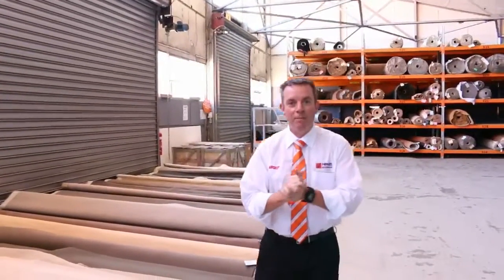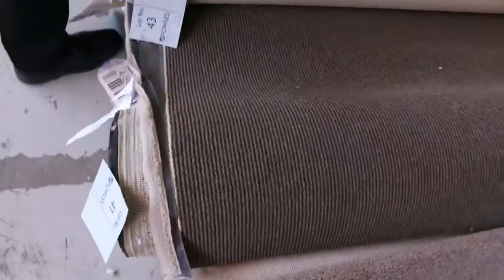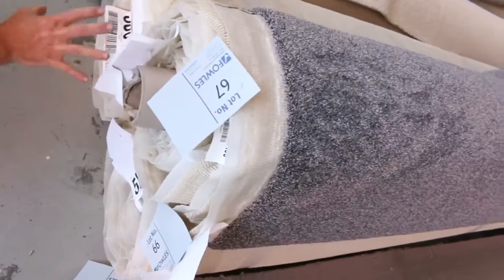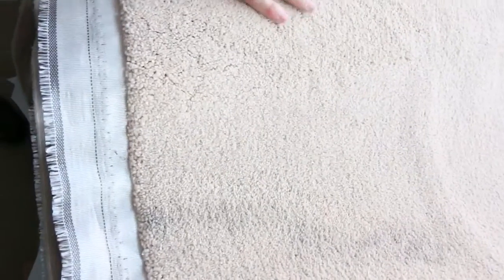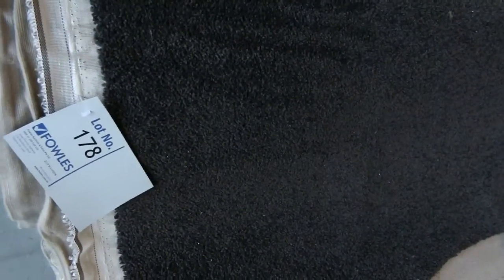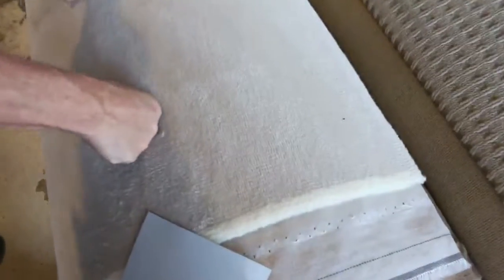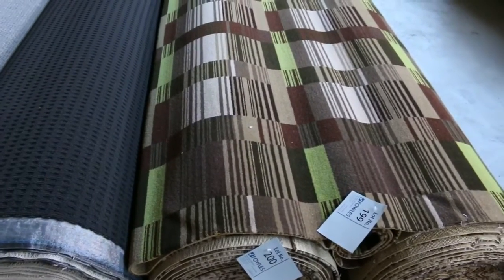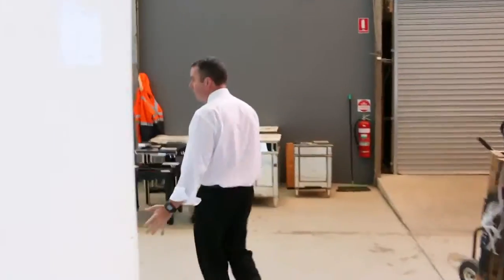Carpet Auction 9 Nov